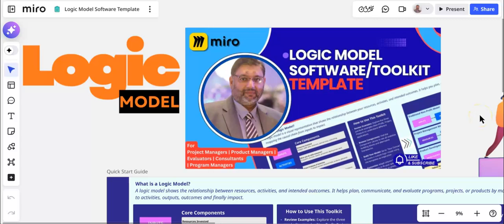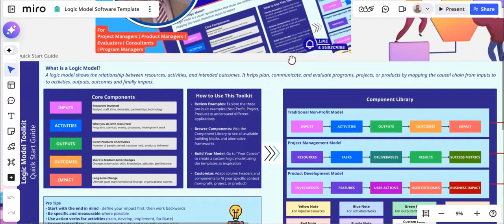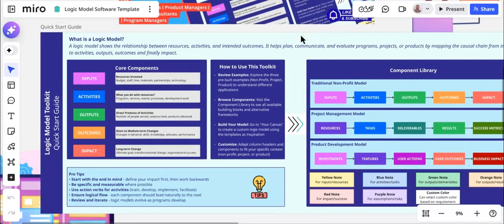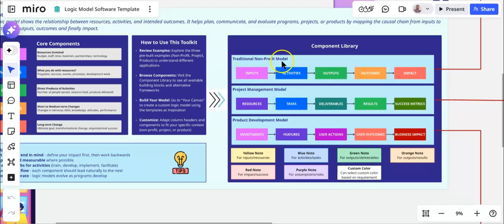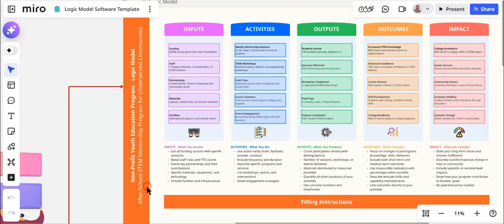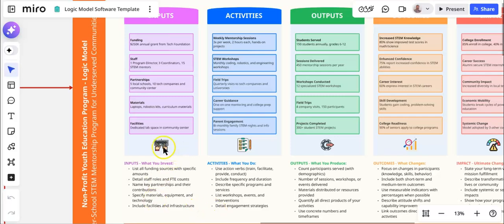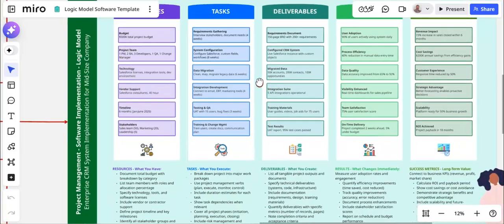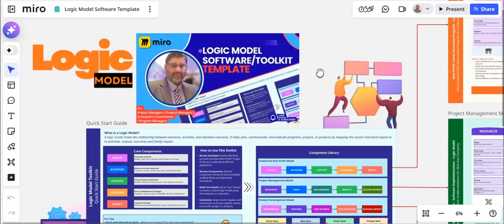Logic Model Software/Toolkit in Miro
Logic Model Toolkit Template - Complete Walkthrough | Miro Template
Learn how to build powerful logic models in Miro with this flexible toolkit designed for Program Managers, Project Managers, Product Managers, Consultants, and Evaluators. No more rigid templates—this modular workspace adapts to ANY context!
[Insert your Miro template link here]
📋 WHAT YOU'LL LEARN
In this complete walkthrough, you'll discover how to:
✅ Understand what logic models are and when to use them
✅ Navigate the complete Logic Model Toolkit Template
✅ Use the drag-and-drop Component Library
✅ Study 4 real-world example models (non-profit, product, project, marketing)
✅ Build your first custom logic model from scratch
✅ Differentiate between inputs, activities, outputs, outcomes, and impact
✅ Add measurements, assumptions, and external factors
✅ Facilitate collaborative logic model workshops
✅ Adapt the template for different industries and contexts

Program Managers - Build theory of change models for non-profit programs and social impact initiatives
Project Managers - Connect project deliverables to organizational benefits and strategic value
Product Managers - Map product features to user outcomes and business metrics
Consultants - Create client-specific logic models during strategy workshops
Evaluators - Design evaluation frameworks with clear cause-and-effect relationships
Anyone planning programs, projects, or products who needs to visualize the path from inputs to impact!

💡 WHAT MAKES THIS TEMPLATE DIFFERENT?
Unlike traditional logic model templates that force you into one rigid structure, this toolkit gives you:

A complete library of reusable components
4 fully-built examples across different contexts
Alternative column headers for different industries
Flexible blank canvas to create your custom model
Embedded guide explaining logic model fundamentals

Think of it as logic model SOFTWARE, not just another template!

Inputs = Resources you invest (budget, staff, time, materials)
Activities = What you do with those resources
Outputs = Direct products of your activities (deliverables, services)
Outcomes = Changes that occur as a result (behaviors, knowledge, conditions)
Impact = Ultimate, lasting change you're working toward